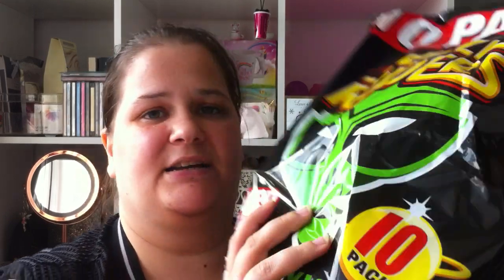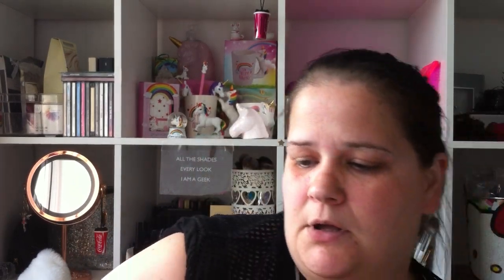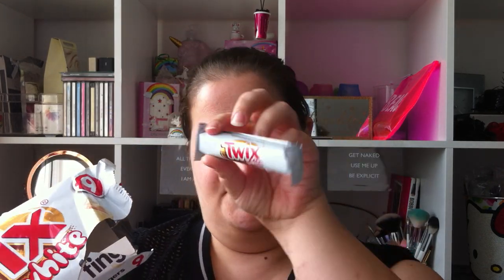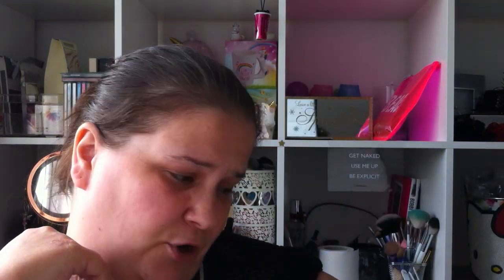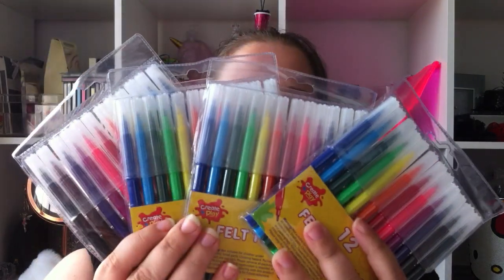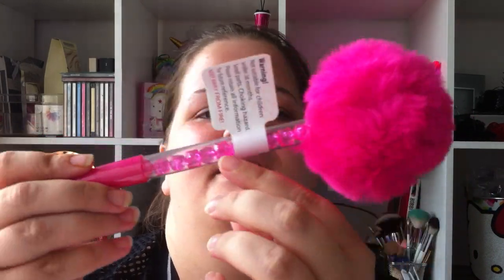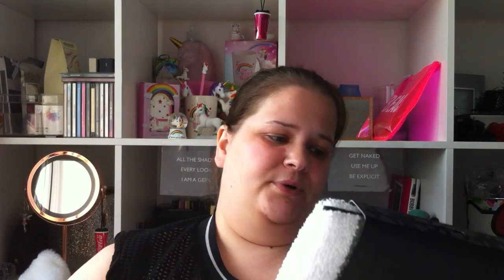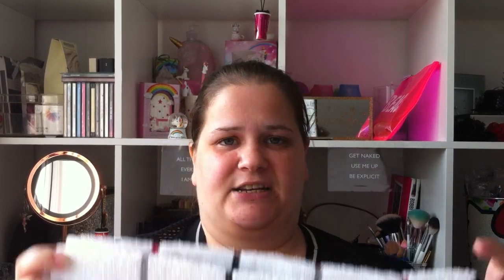HOME BARAGINS HAUL 2019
Having a look at some bargains we picked up today and checking out what new.